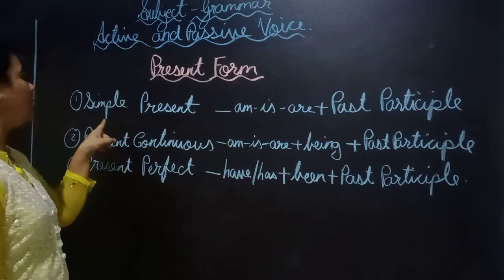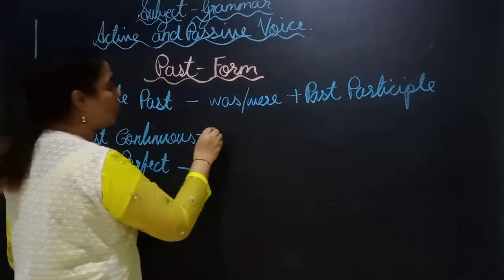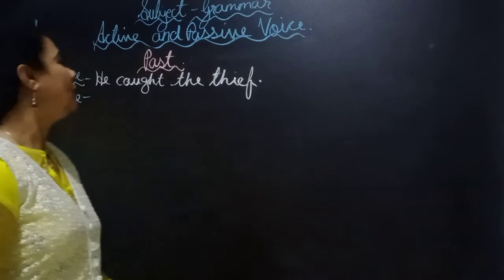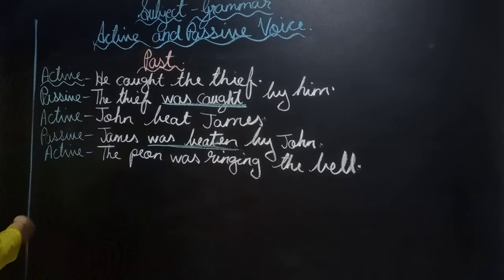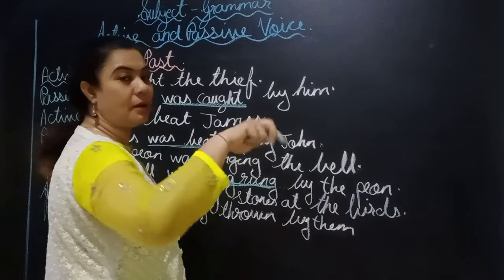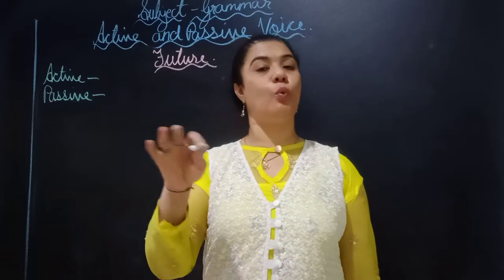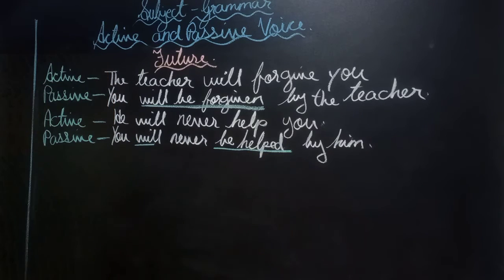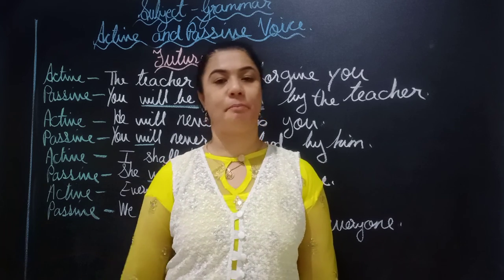ACTIVE AND PASSIVE PART-3 BY ZEENAT MA'AM